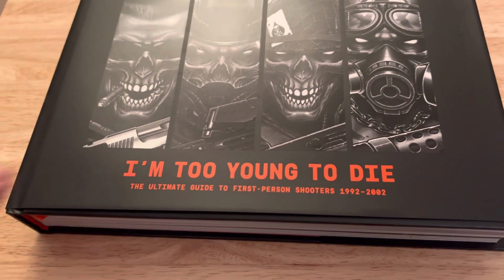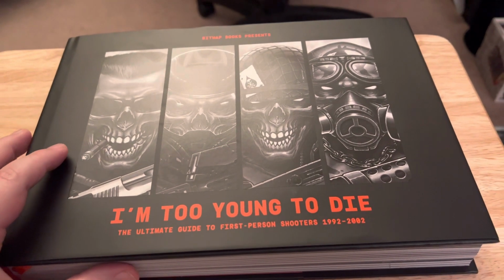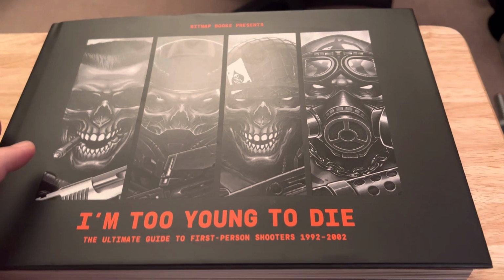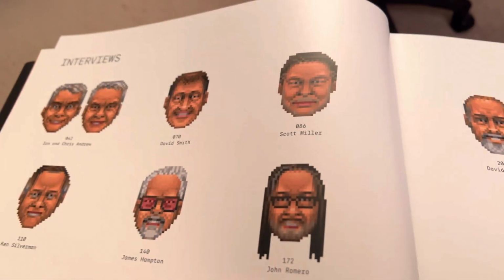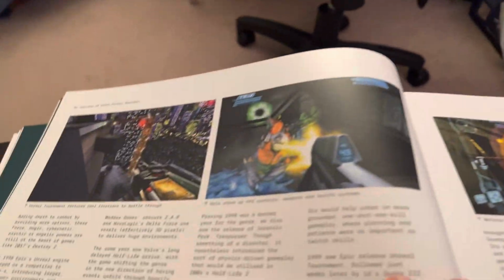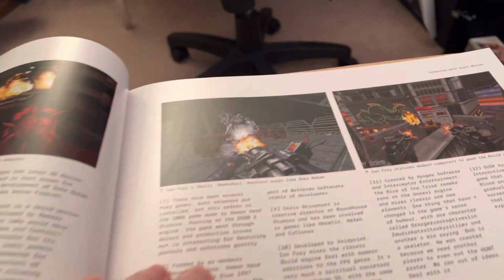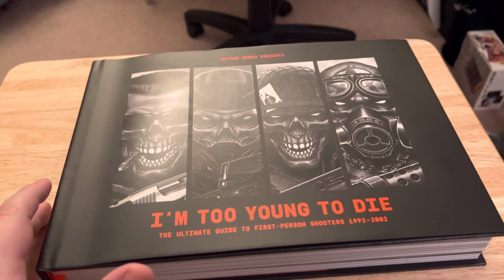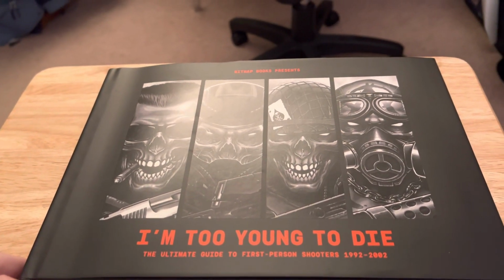Geek Loot Spotlight - I'm Too Young to Die: The Ultimate Guide to First Person Shooters 1992-2002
If you are remotely interested in the history of first person shooters, I would highly recommend this book.  If you buy the paper edition, you also get a free digital PDF version too, which is blind/low vision accessible.